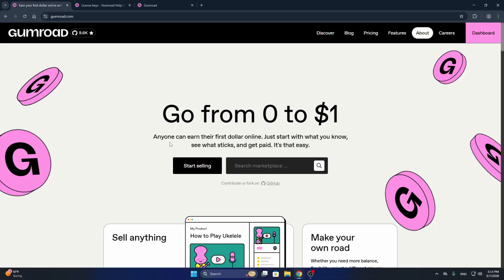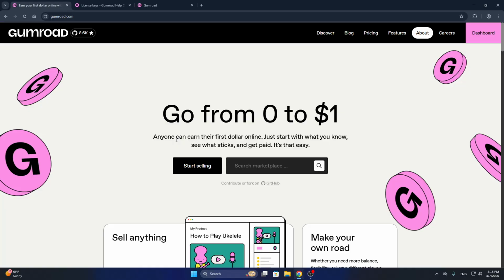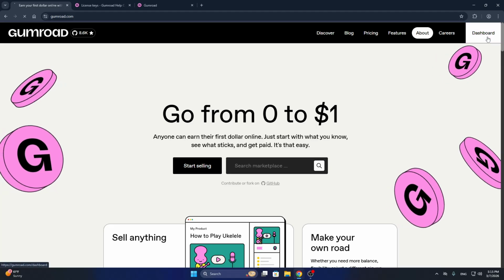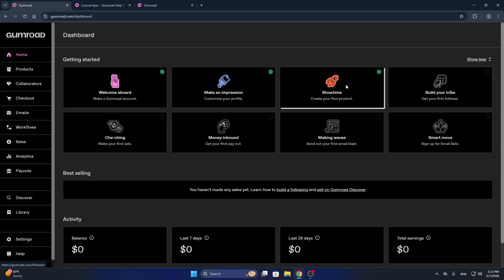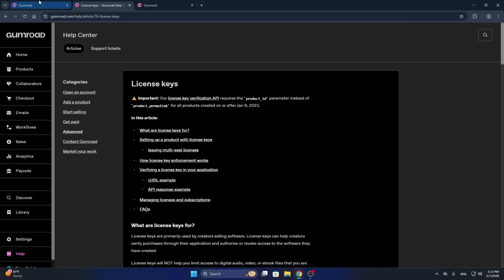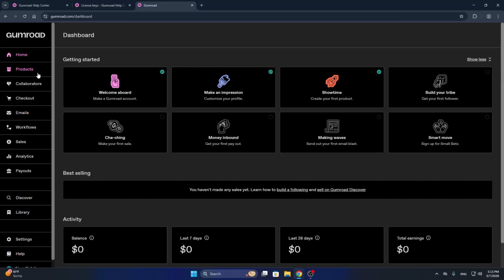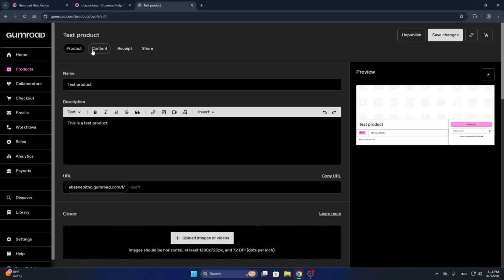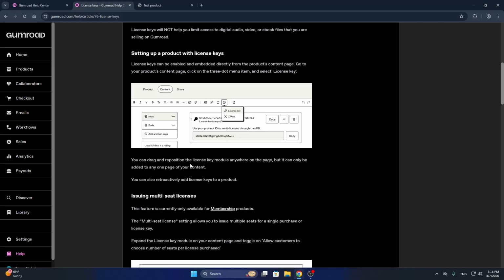How To Create License Keys On Gumroad! Tutorial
Today we talk about gumroad tutorial,gumroad digital products,gumroad,how to sell on gumroad